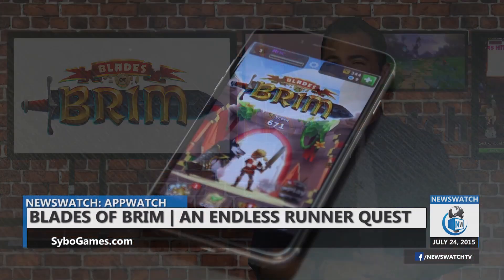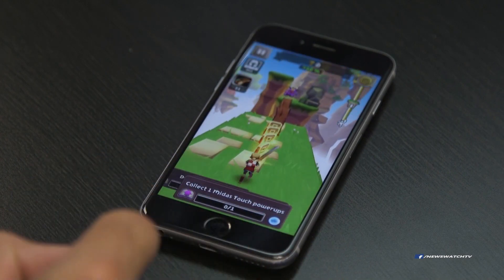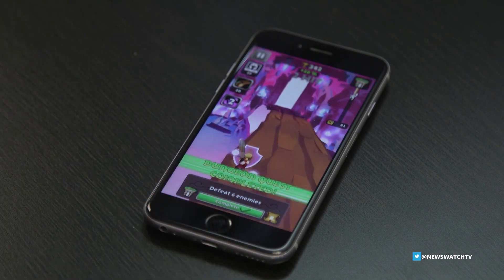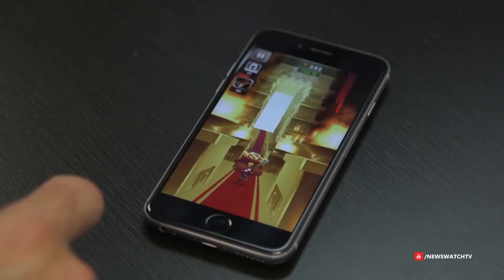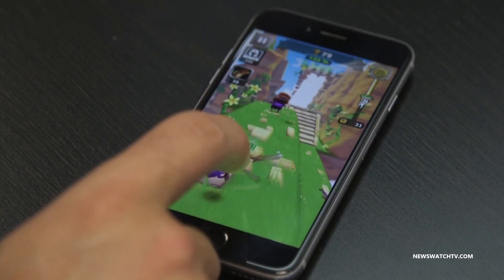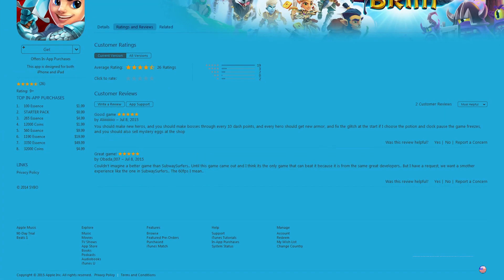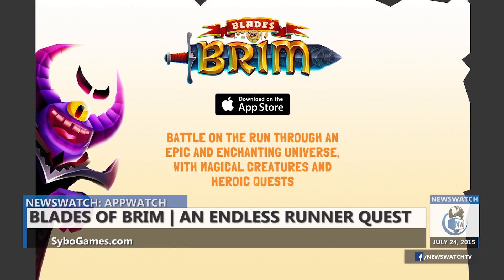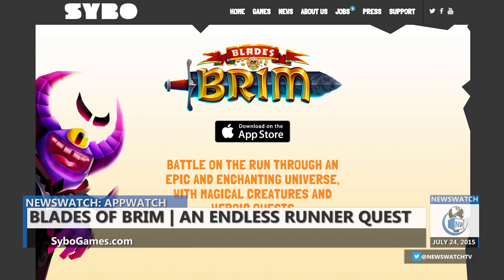Blades of Brim - NewsWatch Review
Take a tour of Blades of Brim with NewWatch on Discovery Channel! Check out the video review of this exciting runner mobile game and download Blades of Brim for free on iPhone and iPad!